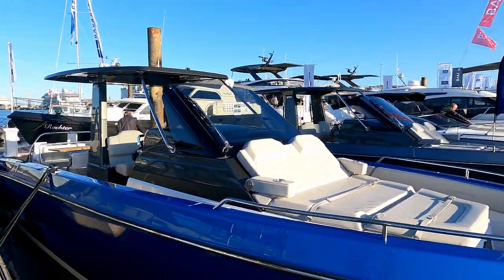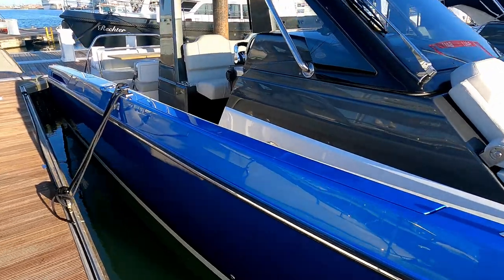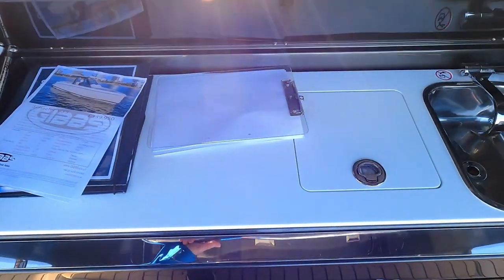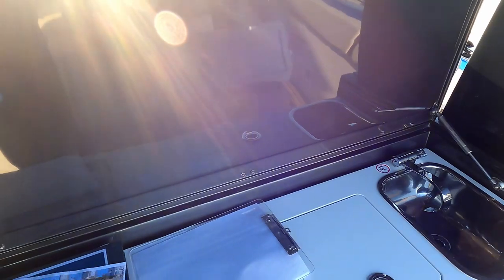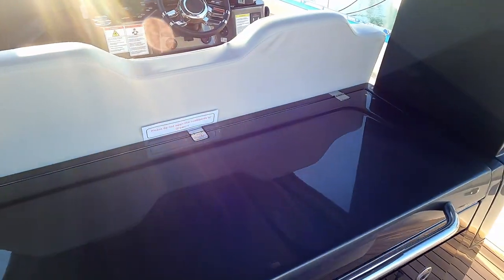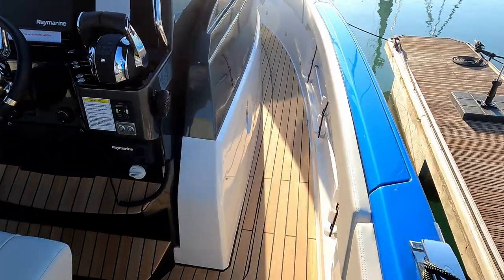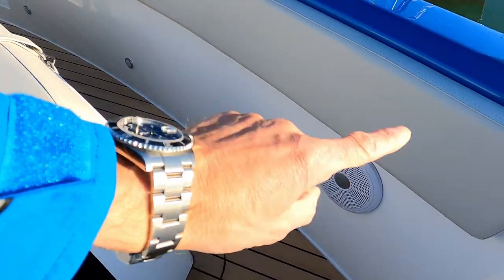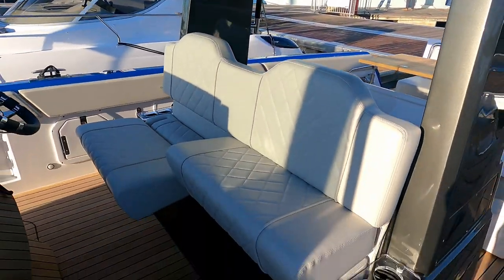UK Premier - Schaefer Yachts V33 - £344,950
Yacht Details:-
Max Length.: 10,33 m (33’9”)
Max. beam: 3,35 m (11’)
Draught: 0,45 m (1’6”)
Lightship Displacement: 4.950 kg (10,900 lbs)
Clearance: 3,70 m (12’2”)
Deadrise angle at transom: 18,9°
Fresh water capacity: 150 l (40 gal)
Fuel capacity: 700 l (184 gal)
Passenger capacity: 10
Passenger cap./night: 2
Designer: Marcio Schaefer